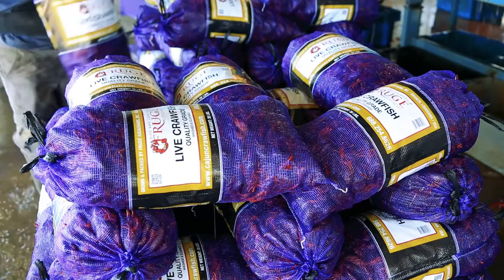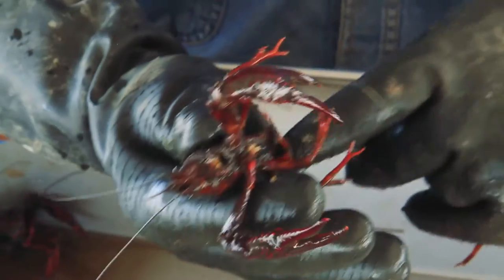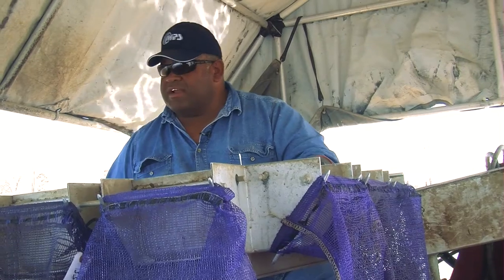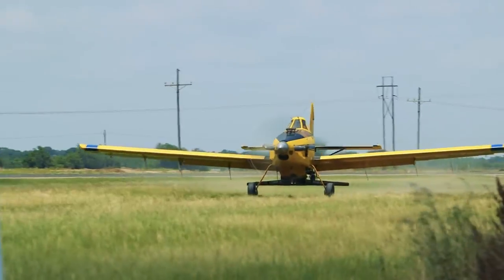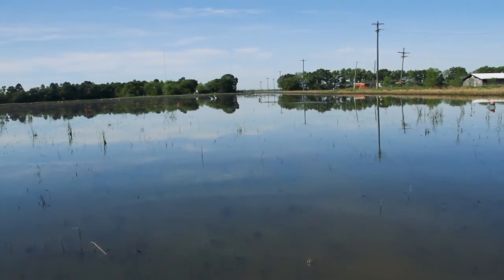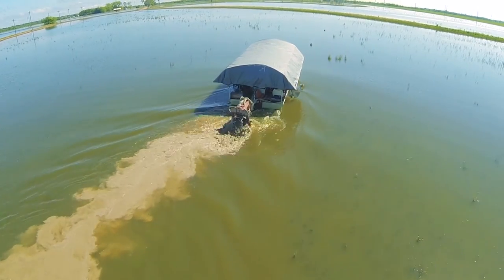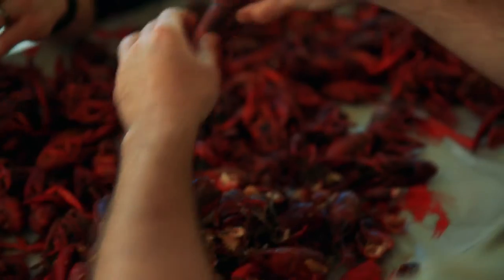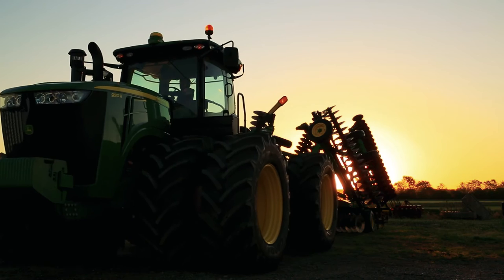Fruge' Virtual HD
Fruge Aquafarms is a family owned working crawfish and rice farm. We harvest over a million pounds of crawfish and ten million pounds of rice each year. We ship nationwide through our website cajuncrawfish.com.